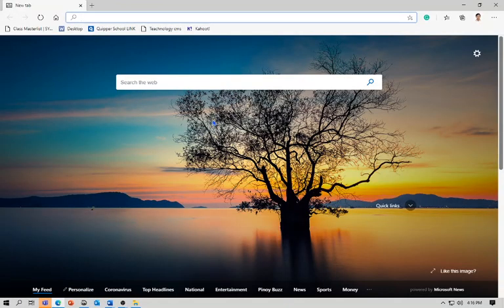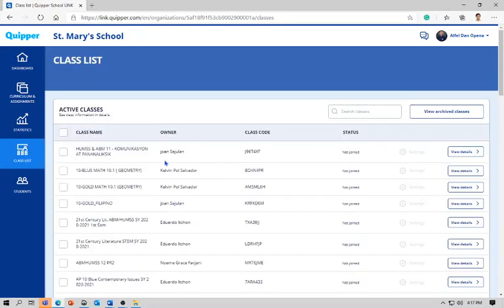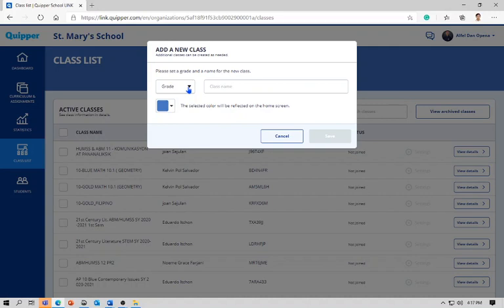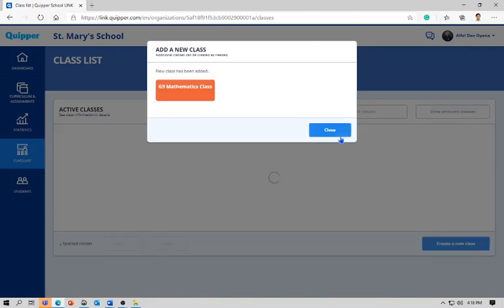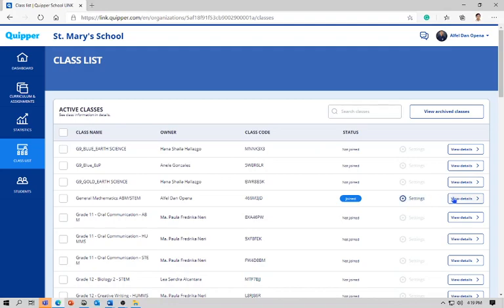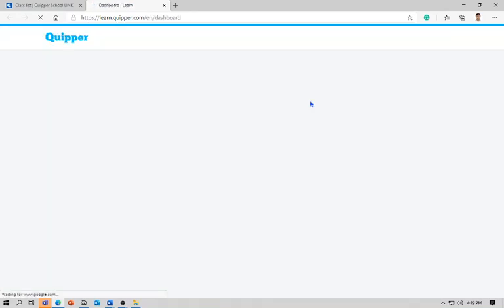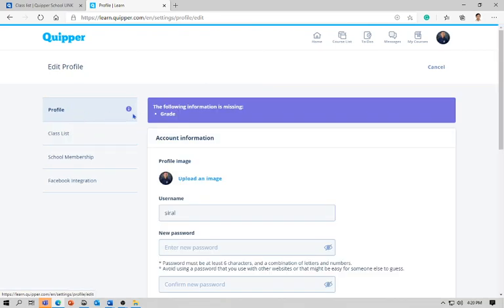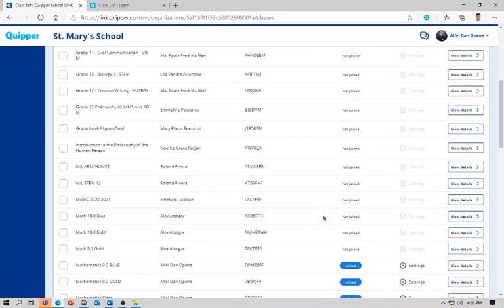Quipper: How to Create Class (with code)